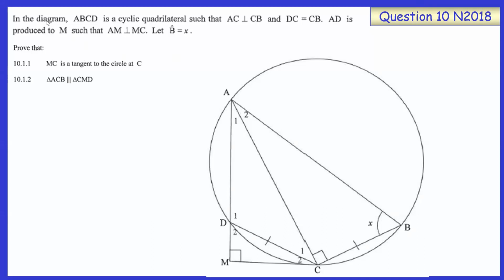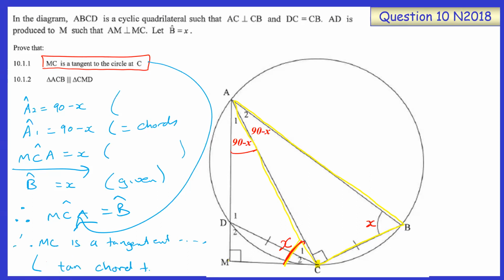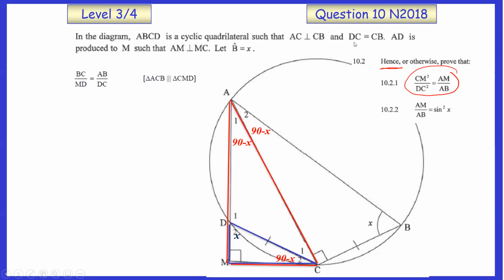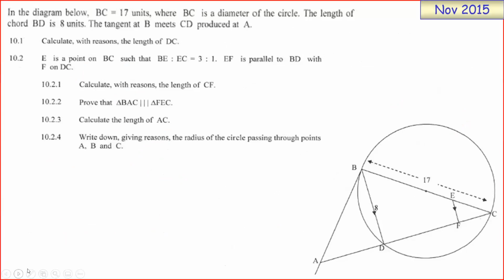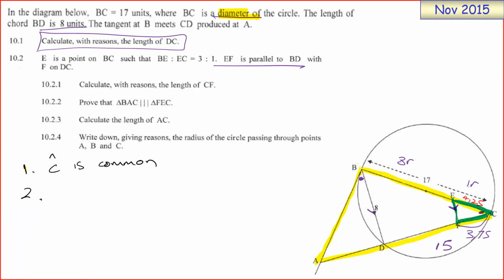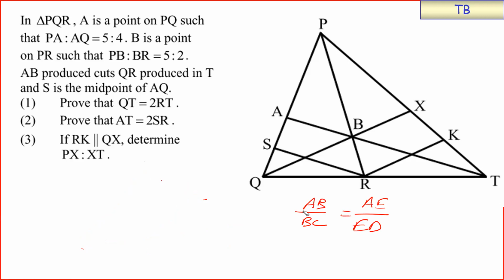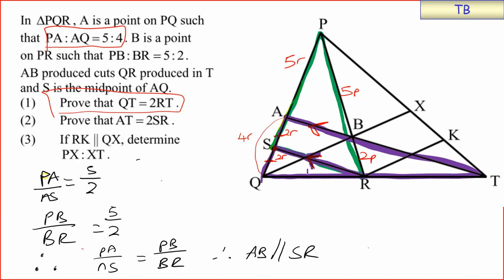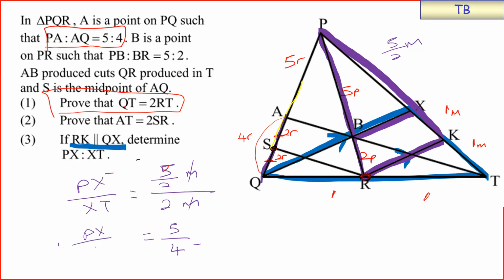Geometry Revision Grade 12